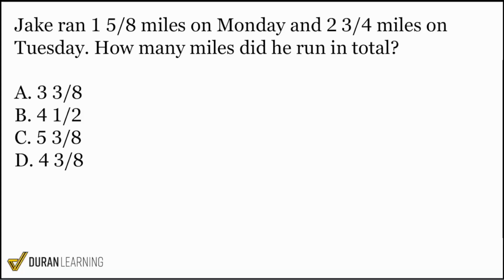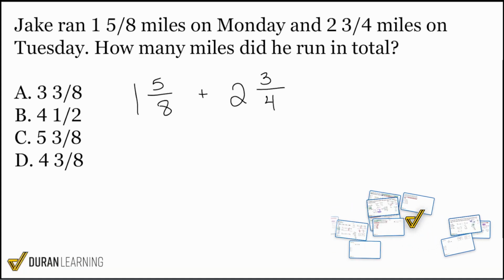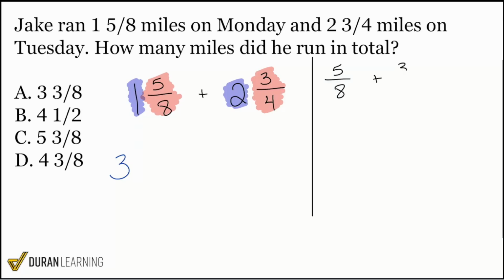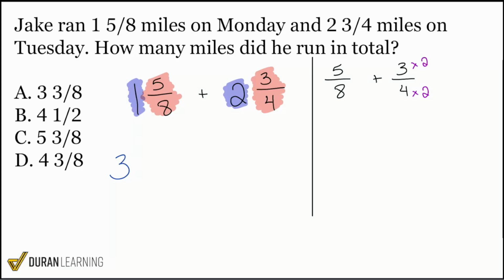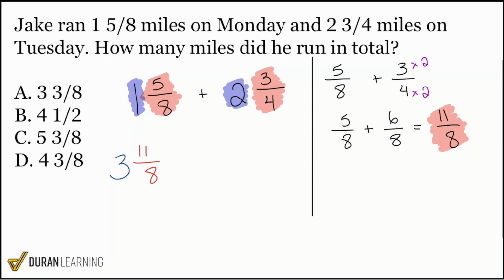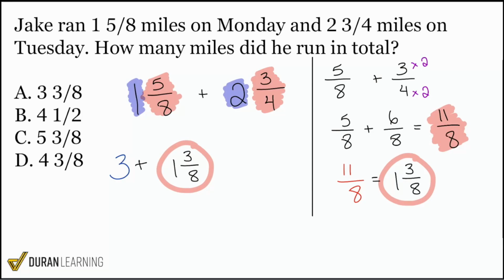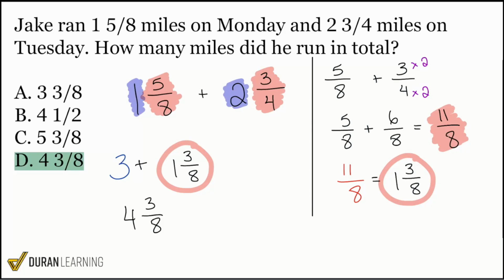FTCE General Knowledge Math — Real-World Problems with Rational Numbers Practice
What's going on my math party people! Welcome back to the Duran Learning FTCE channel — your go-to spot for crushing the FTCE General Knowledge Math test!

This video is 100% focused practice on one specific goal:
✅ Solve real-world problems, including problems in financial literacy (e.g., calculating percentages or simple interest), involving the four operations with rational numbers.

Every single problem in this video targets this skill — so if this is an area you're working on, you're in the right place!

📍 PROBLEMS & TIMESTAMPS:
0:00 — Jake ran 1 5/8 miles on Monday and 2 3/4 miles on Tuesday. How many miles did he run in total? (Answer: 4 3/8)

💡 PRACTICE TIP: When adding mixed numbers with unlike denominators, always find a common denominator first before combining the fractional parts. Don't forget to simplify or convert improper fractions back to mixed numbers!

This problem falls under:
📚 Course: FTCE General Knowledge Math
🎯 Goal: Solve real-world problems, including problems in financial literacy (e.g., calculating percentages or simple interest), involving the four operations with rational numbers.

The FTCE General Knowledge Math test loves to wrap rational number operations inside real-world scenarios — distances, money, measurements, and more. Mastering this skill is a must for test day success!